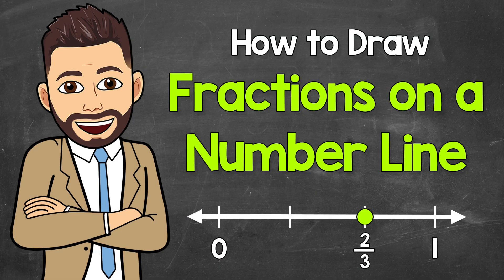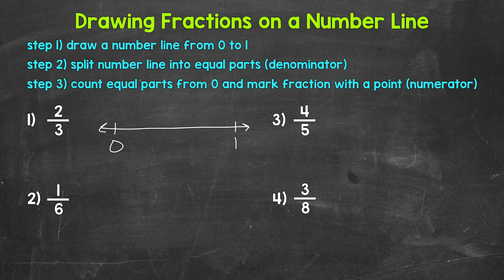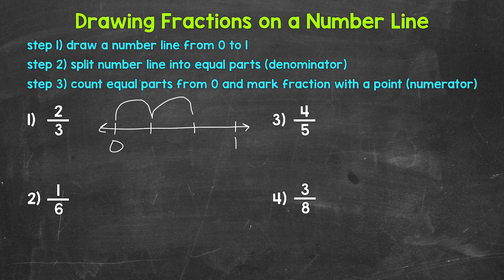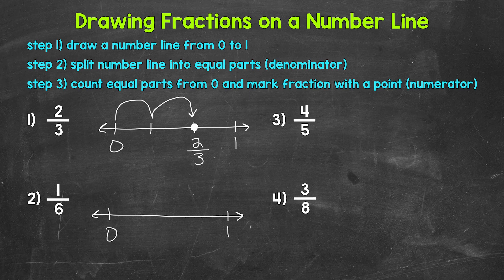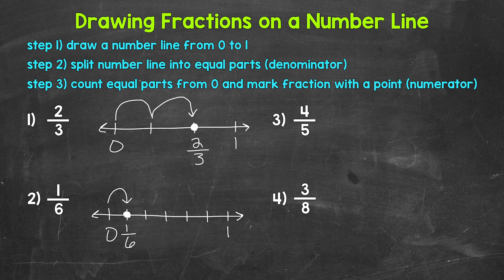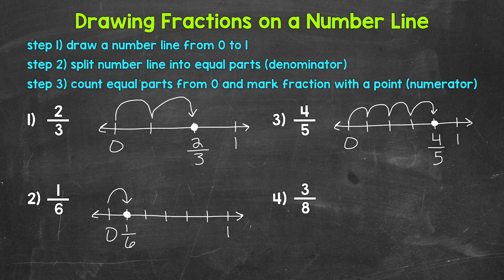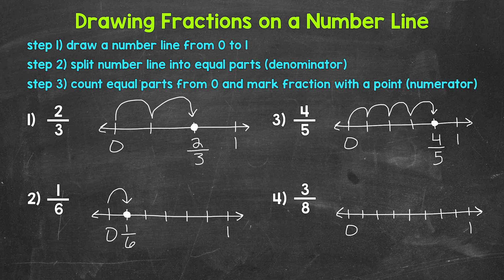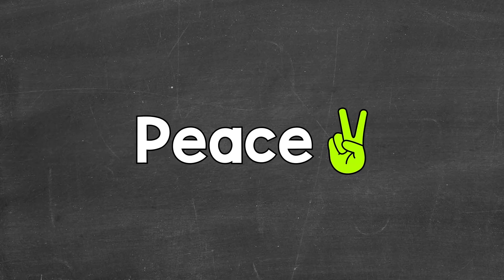Drawing Fractions on a Number Line | Math with Mr. J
Welcome to Drawing Fractions on a Number Line with Mr. J! Need help with fractions? You're in the right place!

Whether you're just starting out, or need a quick refresher, this is the video for you if you're looking for help with the basics of fractions. Mr. J will explain how to draw fractions on a number line.